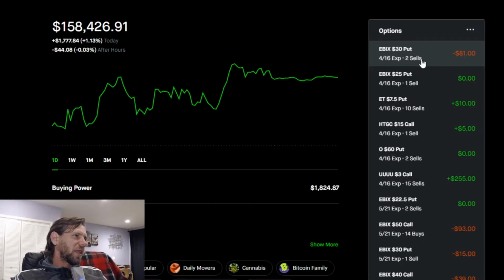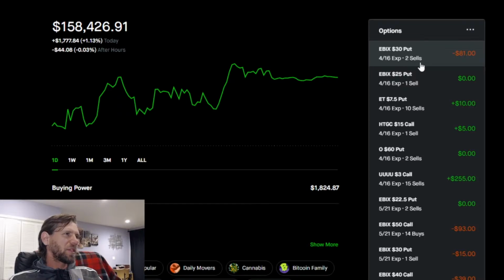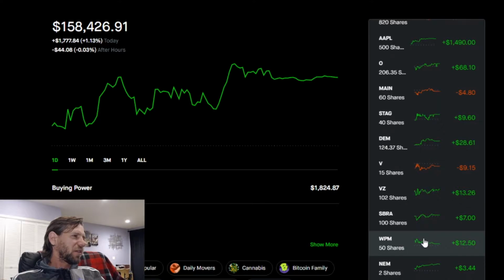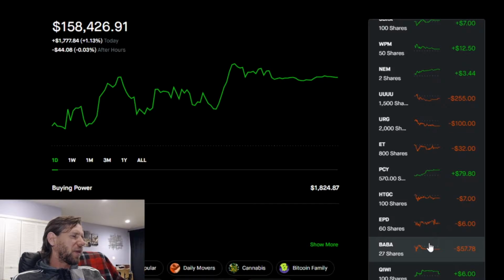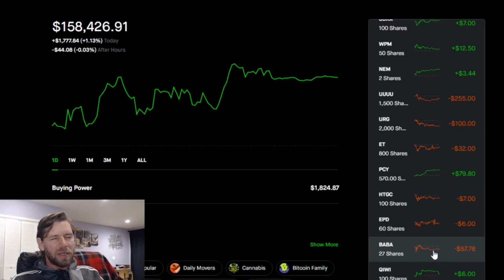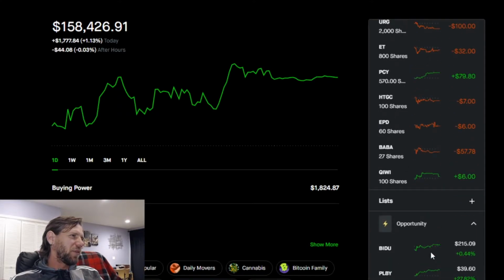ep. 324 - 30k to $1 million on Robinhood - Position in EBIX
Today I explain some details about my position in EBIX. I hope yall enjoy and perhaps learn something or comment!

$EBIX

EbixCash